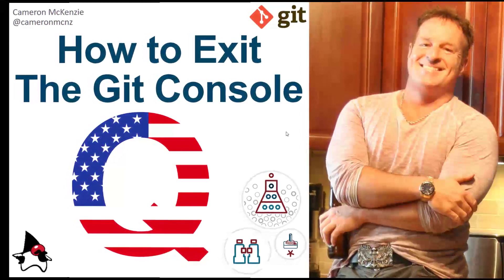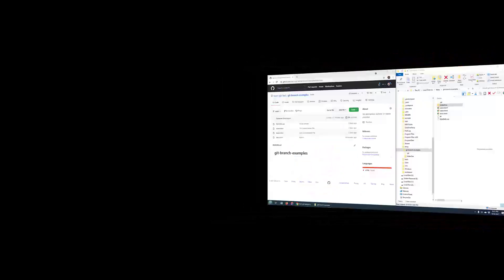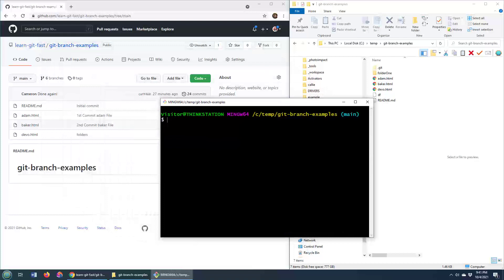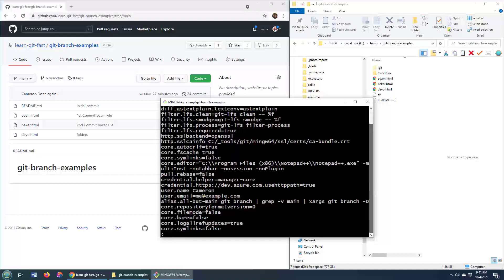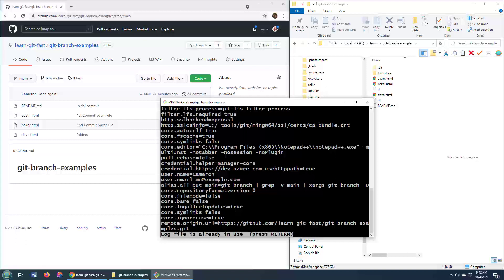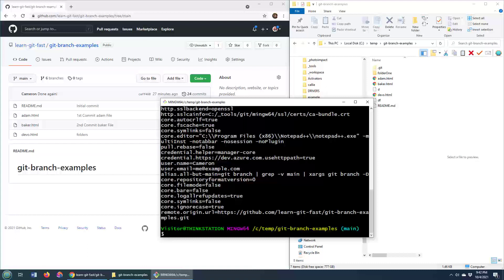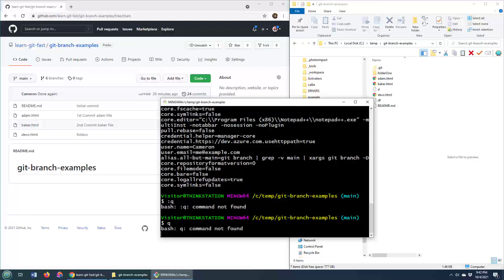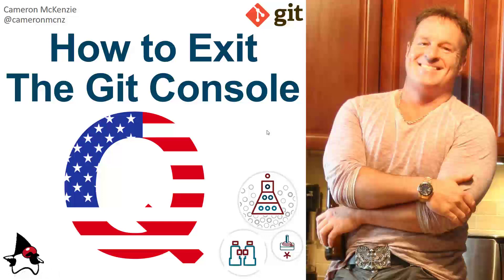Exit the Git BASH Console & Editor with :Q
Stuck in the Git command window and can't escape from a git config --list or git diff command? More than likely a hit of the Q key will exit you from the current command and return you to the command prompt.